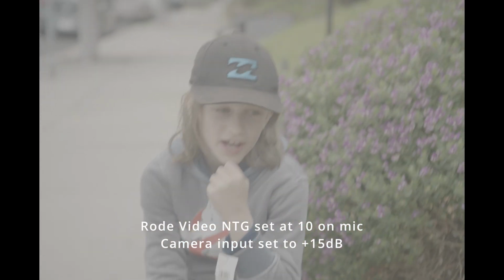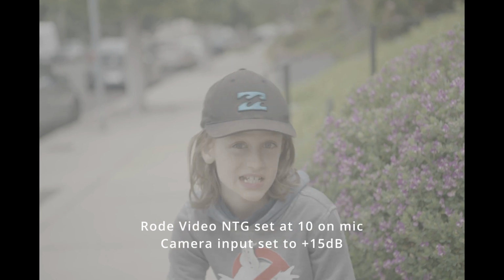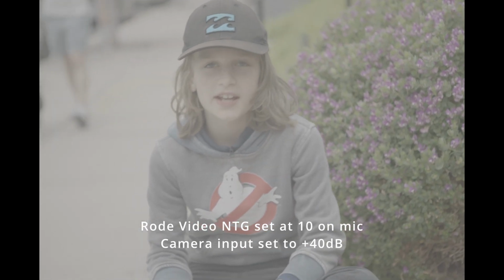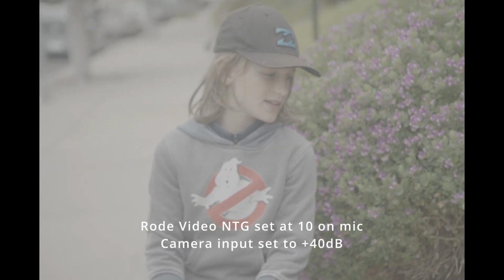BMCC6K MicrophoneTests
This is a non-scientific microphone and preamp test of my Blackmagic Cinema Camera 6K. My notes aren't great in the beginning but I tried to give as much information as I could think to record.